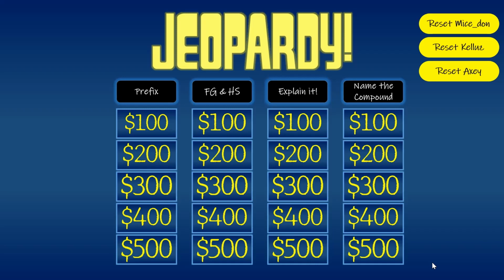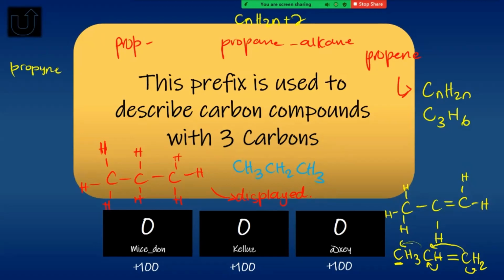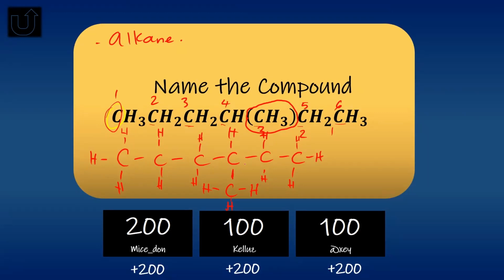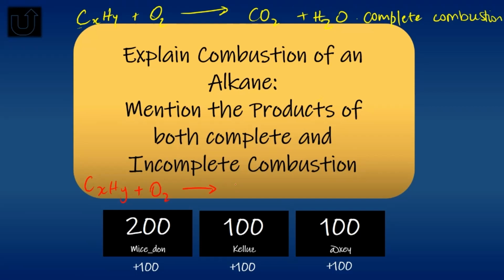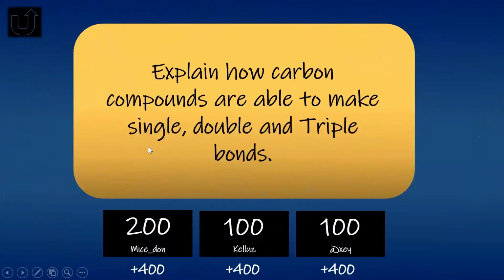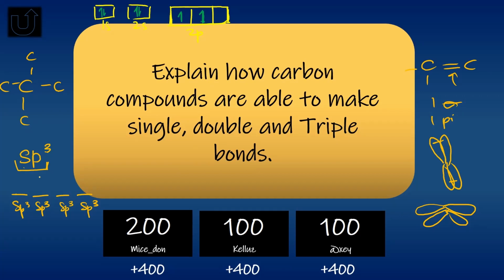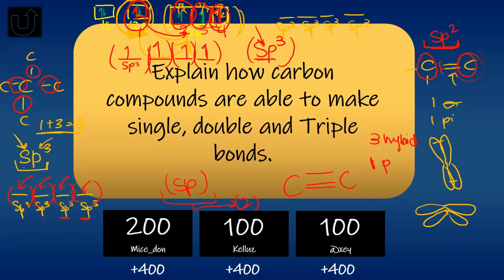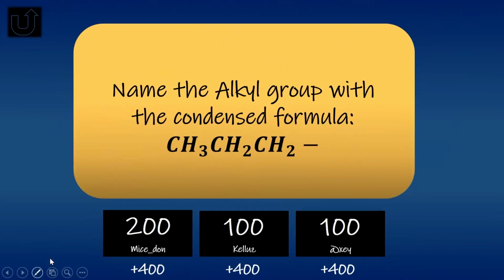Jeopardy - Carbon Compounds Unit 1 || CAPE UNIT 2 Teaser